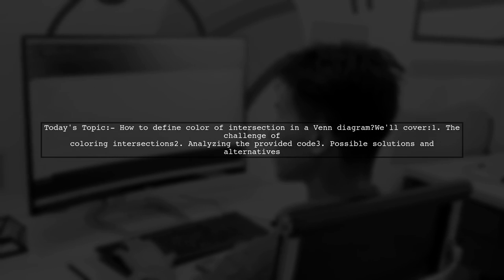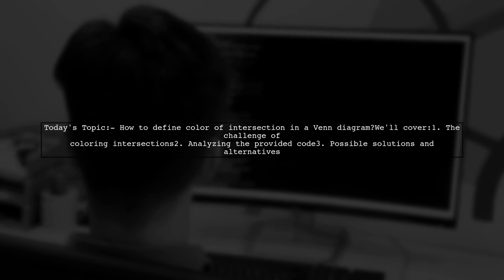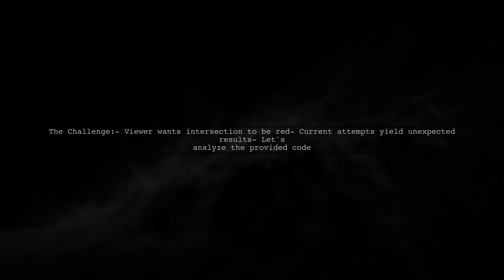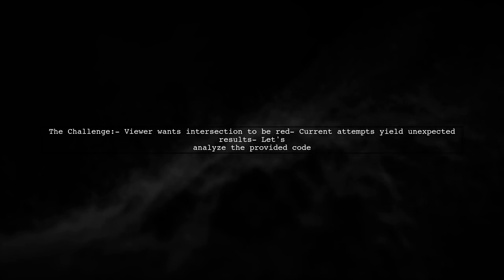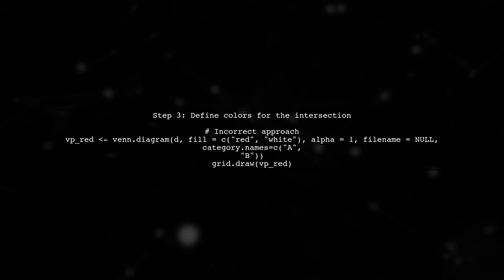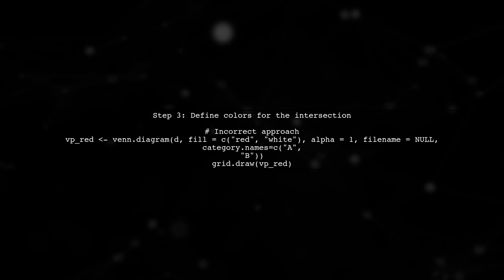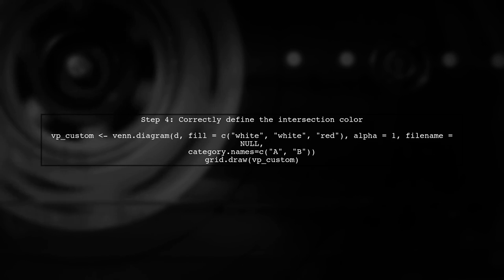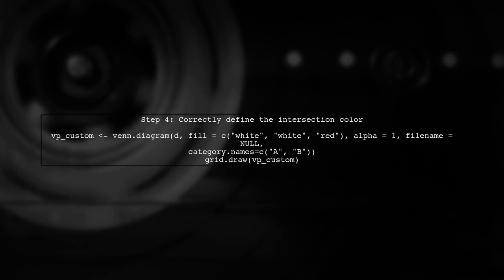How to Define Intersection Color in Venn Diagrams: A Step-by-Step Guide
In this video, we’ll explore the fascinating world of Venn diagrams and learn how to effectively define intersection colors. Whether you're a student, educator, or just someone looking to enhance your visual data representation skills, understanding how to highlight the intersections in Venn diagrams can significantly improve clarity and communication. Join us as we provide a step-by-step guide to mastering this essential technique!

Today's Topic: How to Define Intersection Color in Venn Diagrams: A Step-by-Step Guide

Related to: venndiagrams, intersectioncolor, defineintersectioncolor, step-by-stepguide, venndiagramtutorial, colorcodingvenndiagrams, visualizingintersections, datavisualization, educationalvideo, mathconcepts, teachingvenndiagrams, intersectionanalysis, diagrammingtechniques, colortheoryindiagrams, venndiagramexamples, interactivelearning, graphicrepresentation, mathematicalvisualization, problem-solvingwithvenndiagrams